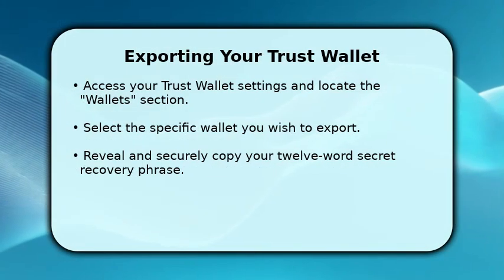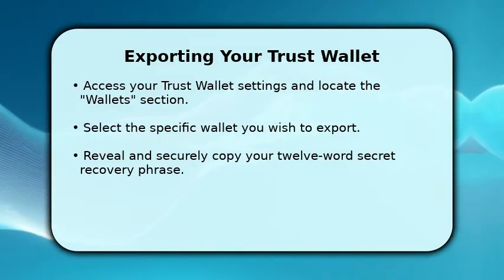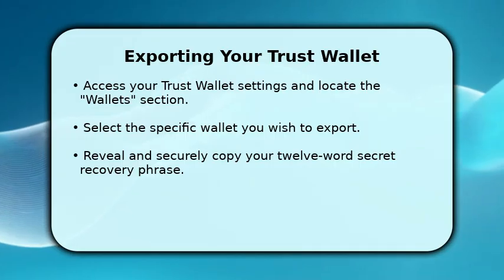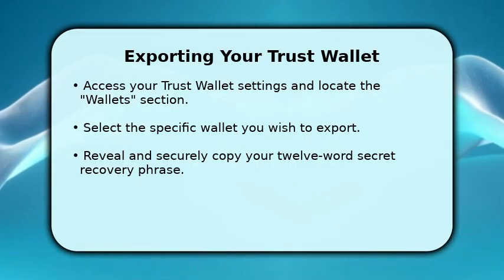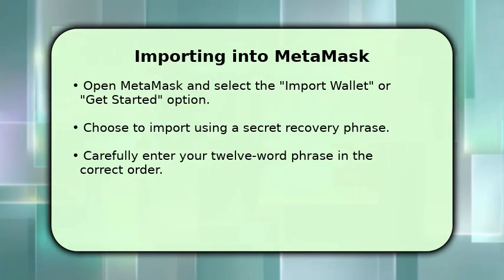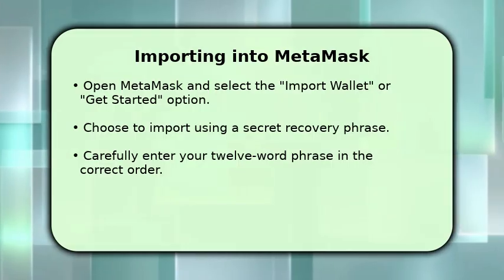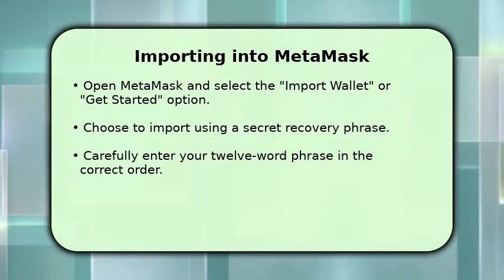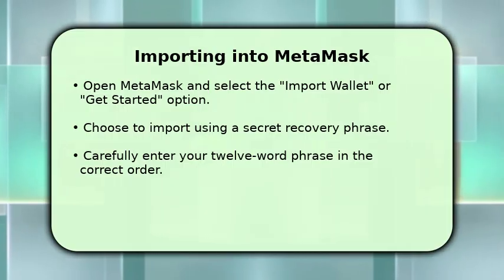How to Import Trust Wallet into MetaMask (Full Guide)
▸ (s) In this comprehensive guide, we'll walk you through the step-by-step process of importing your Trust Wallet account into MetaMask. This tutorial is perfect for those who want to seamlessly transfer their assets between these two popular wallets. By following our instructions, you'll be able to access your funds and enjoy a unified experience across both platforms.